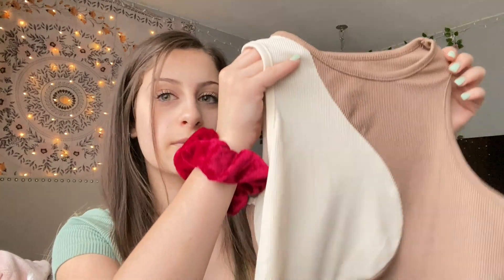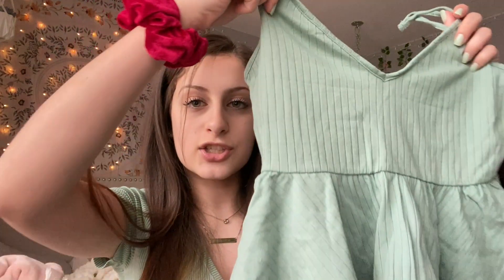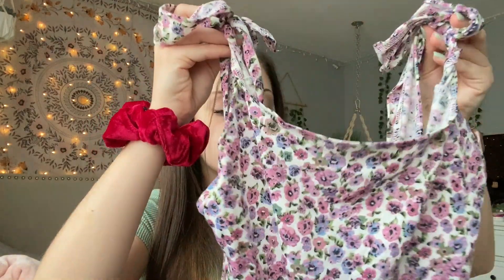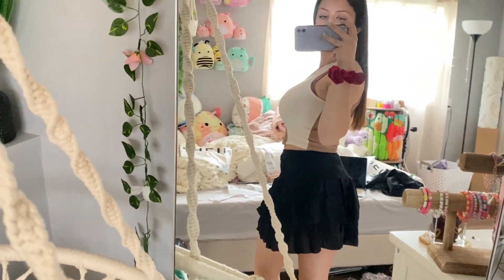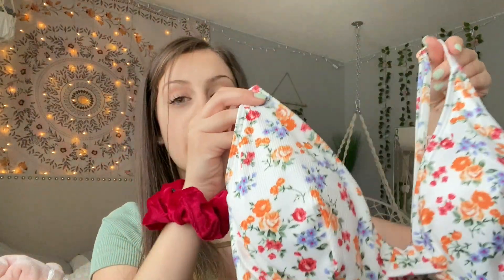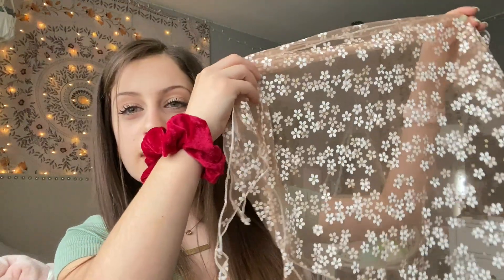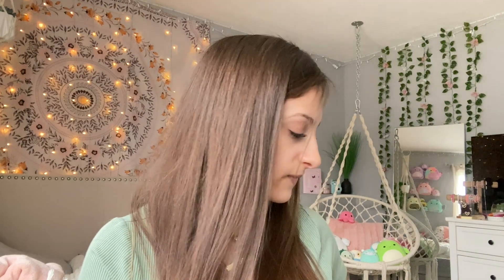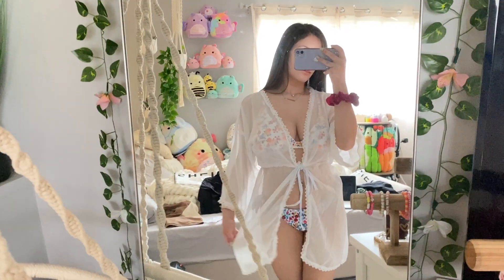Summer 2022 Shein Try On Clothing Haul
Hello everyone! I decided to do a try on haul for you guys. I only got a few new things, but I'm really happy with everything I got so I wanted to share it with you! If you want more videos like this let me know because one of my favorite things to do is shop!!

Etsy Shop